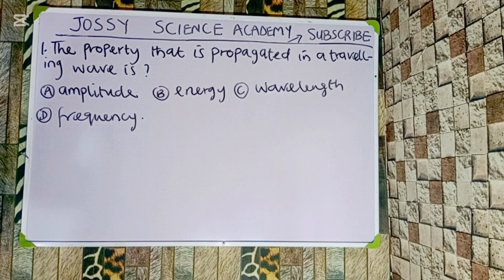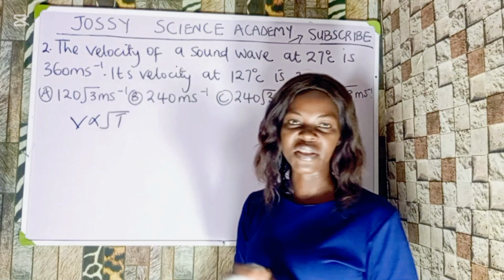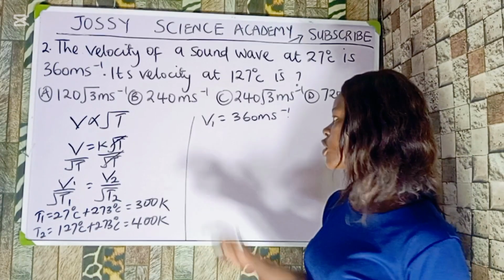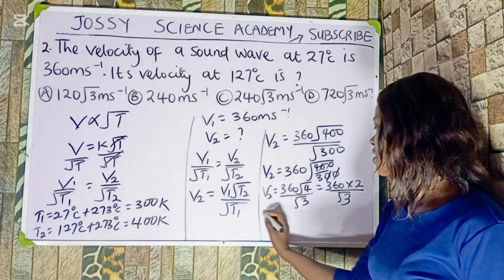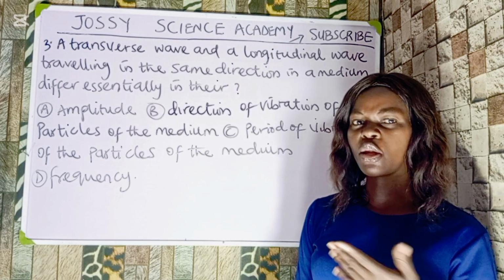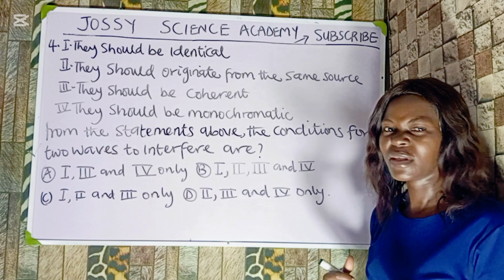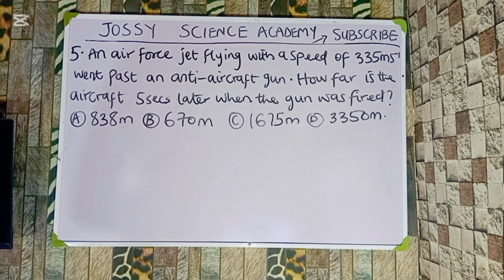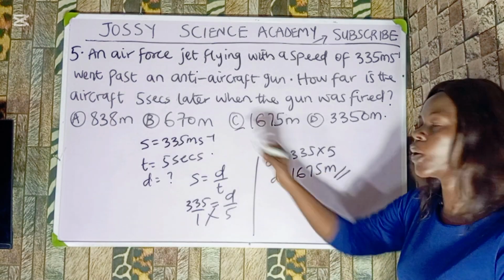Most Repeated questions on Waves Characteristics. 2025 JAMB PHYSICS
In this comprehensive video, we'll explore the fundamental characteristics of waves, as outlined in the JAMB physics syllabus. Learn about the physical properties of waves, including amplitude, wavelength, frequency, and speed.

Topics Covered:
1. *Amplitude*: Understand the concept of amplitude, including the definition, unit, and factors that affect amplitude.
2. *Wavelength*: Learn about the concept of wavelength, including the definition, unit, and factors that affect wavelength.
3. *Frequency*: Discover the concept of frequency, including the definition, unit, and factors that affect frequency.
4. *Speed*: Understand the concept of speed, including the definition, unit, and factors that affect speed.
5. *Wave Period*: Learn about the concept of wave period, including the definition, unit, and relationship with frequency.

What to Expect:
- Clear, concise explanations from an experienced educator
- Step-by-step examples and illustrations to help you understand complex concepts
- Practice questions and quizzes to test your understanding and help you assess your knowledge
- Tips and strategies for solving wave-related problems and achieving success in the JAMB physics exam